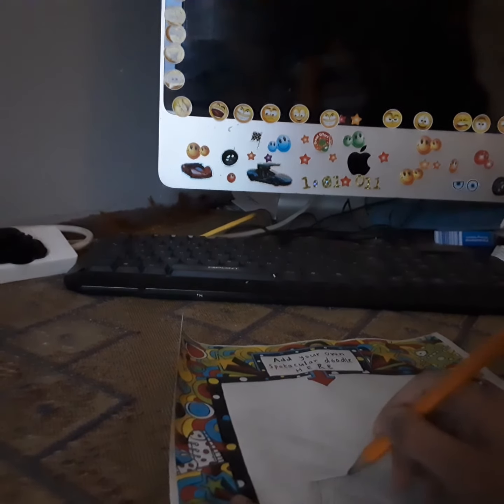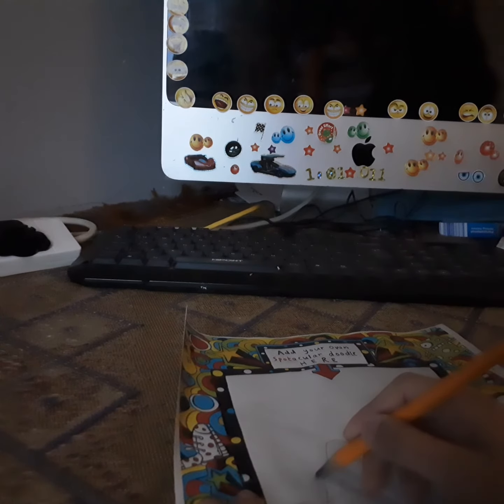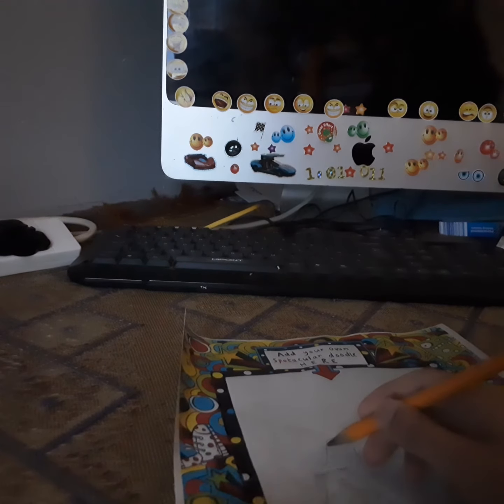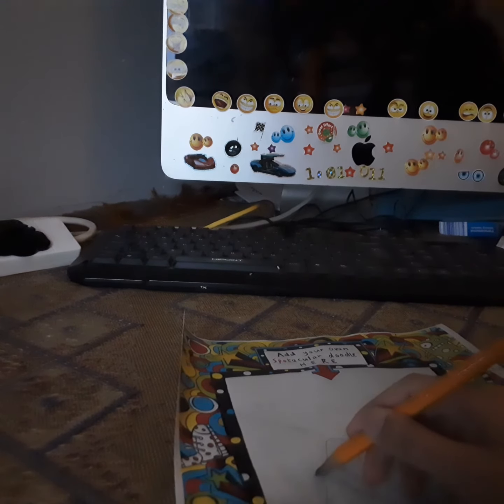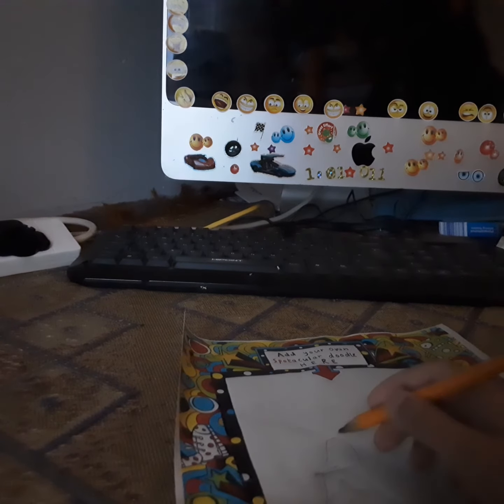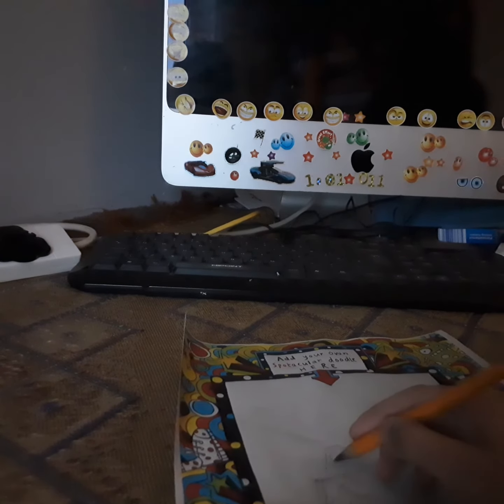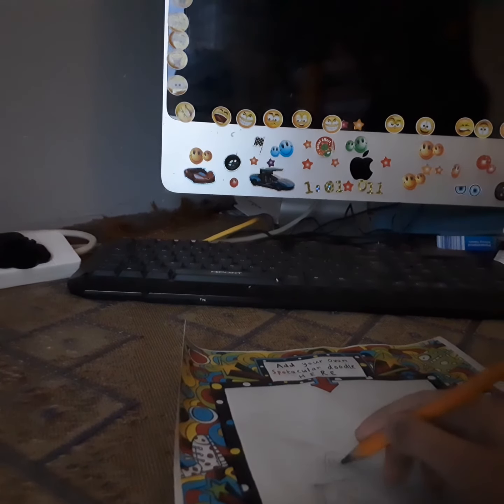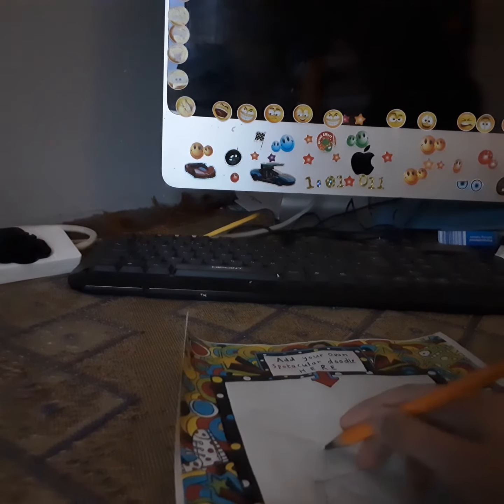How to draw linux and homestar runner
You know how many times you can do it!